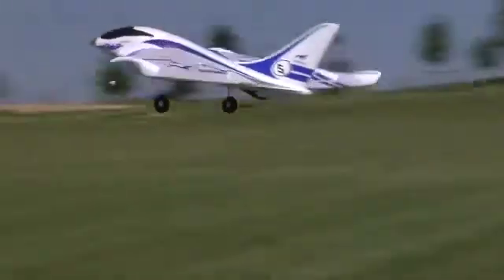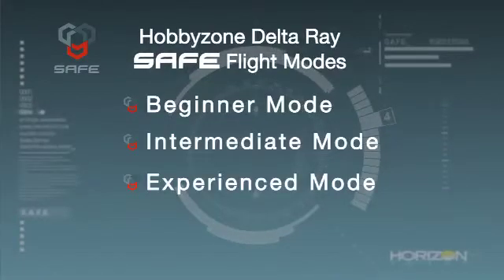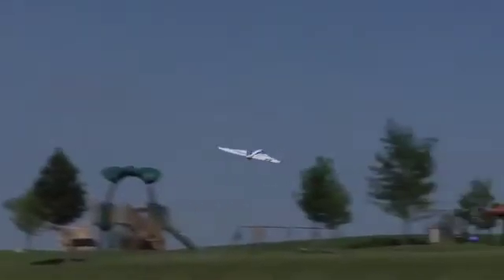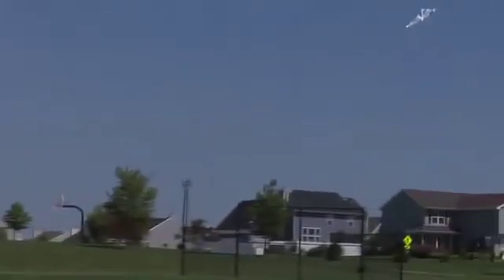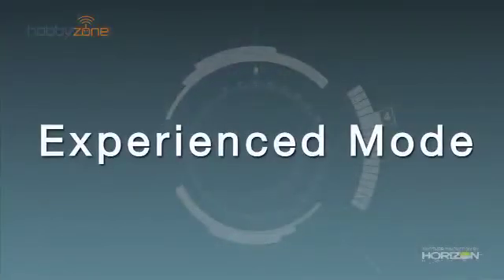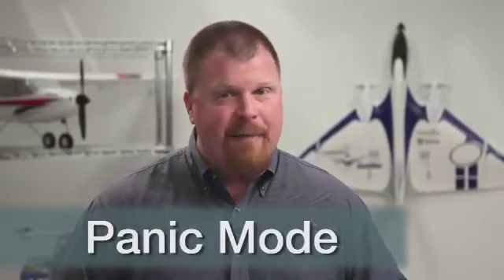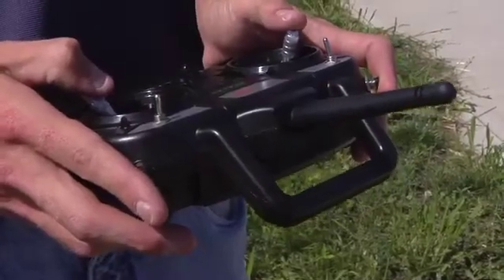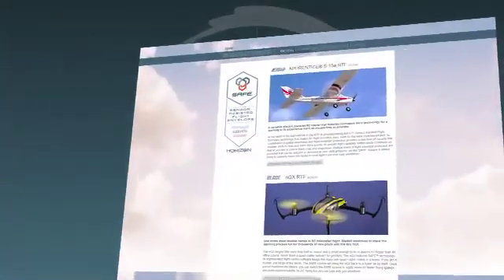DeltaRay SAFE von Hobbyzone: 9708647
Der Firebird Delta Ray sieht nicht unbedingt wie ein klassischer Trainer aus, aber die Kombination aus SAFE Technologie und sorgsam entwickelter Aerodynamik macht diesen aufregenden Delta zum perfekten Sparringspartner. Jede Zelle dieses Flugzeugs ist auf das Ziel ausgerichtet, Ihnen das Fliegen beizubringen. Durch die hinter den Bug versetzten Propeller, wird der Schaden bei einem Crash möglichst gering gehalten. Dank der SAFE Technologie mit innovativer Multi-Achs-Sensorik, kennt das Modell seine eigene Position im Raum und nutzt diese für eine kontrollierte Fluglage sowie eine Start- und Landeassistenz. Sollte der Pilot die Orientierung verlieren, kann er mit einem einfachen Knopfdruck auf den Panikbutton das Flugzeug wieder in eine stabile Flugbahn bringen. Mit seinen drei aufeinander aufbauenden Stufen, können Sie das SAFE-System auf Ihre Bedürfnisse einstellen.